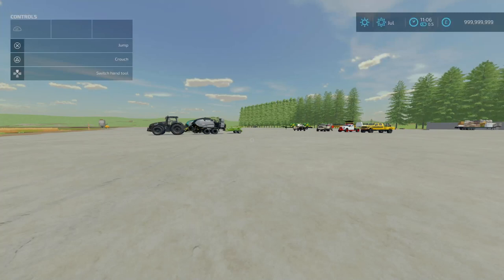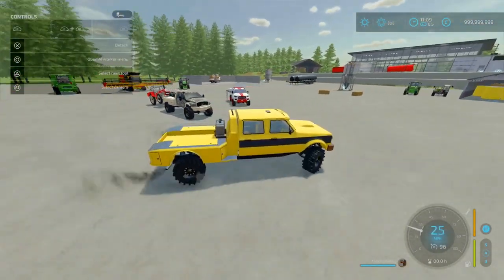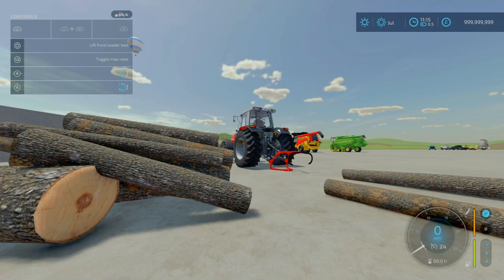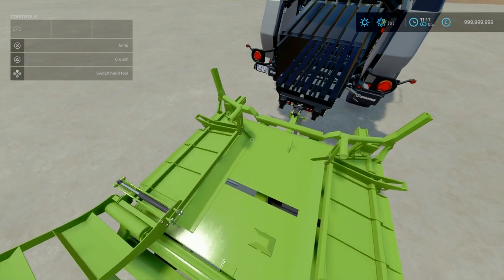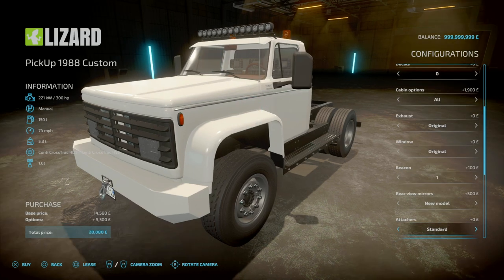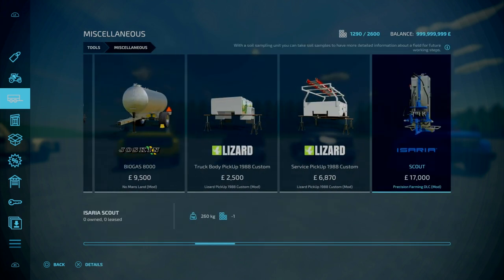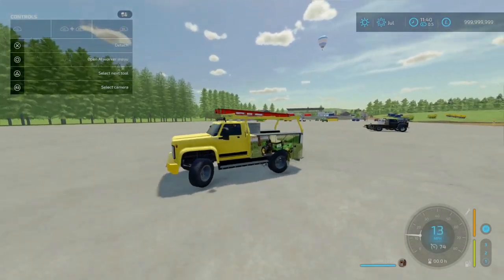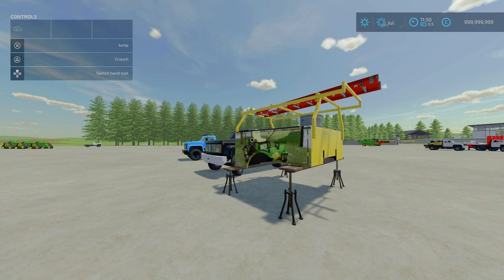Pick Up 'N' Go With A Flying Mod and More | FS22 Mod Review (Console)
We're looking at NEW MODS for Farming Simulator 22 released on 28th May 2024. We are looking at the slot counts and functionality of these new mods along with their functions and level of details. This is a catch up and review of all 3 days of awesome and quality mods.

I know I am late. with starting a new 7-4 job. things been tough with content and first few days was too tired to do content

Timestamps
0:00 Intro
0:57 TLX Haulers Pack FULL Review
15:00 Massey Ferguson 15
19:45 Krone BigPack 1290 HDP VC StrawHarvest Addon (Console Release and Broken)
29:23 Claas Jaguar 900 TT Pack
35:07 Schlüter 2500
41:50 John Deere Electric Prototype (AI Powered)
44:46 Lizard PickUp 1988 Custom (Awesome bit of kit)